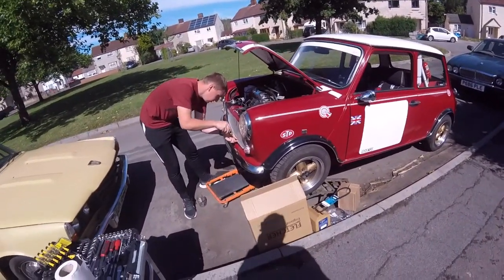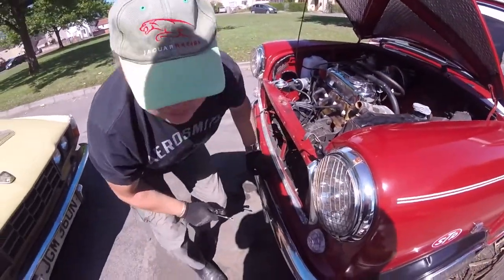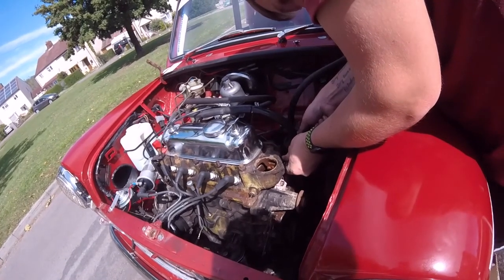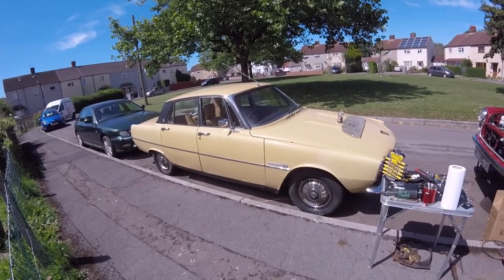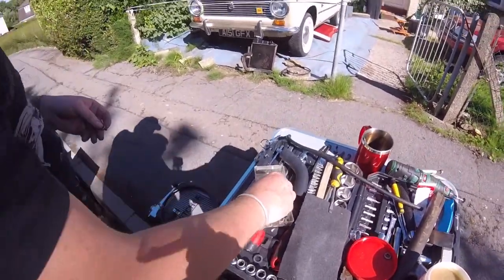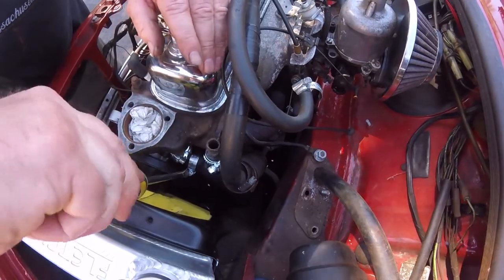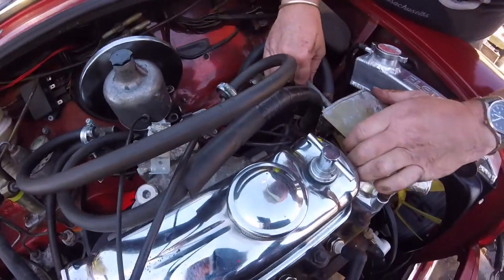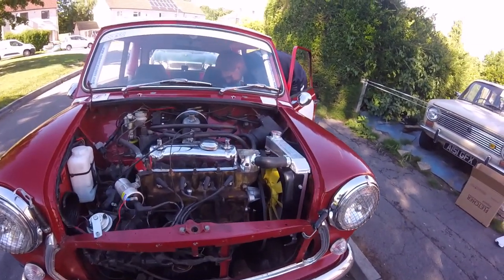CLASSIC MINI PART 4